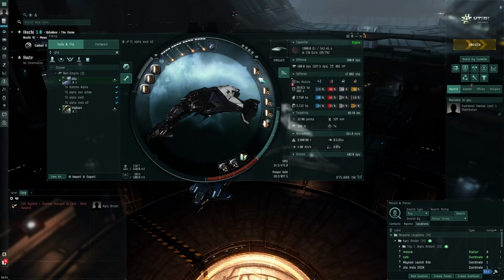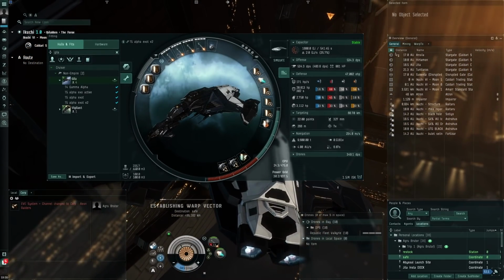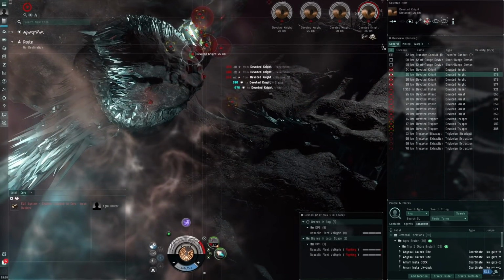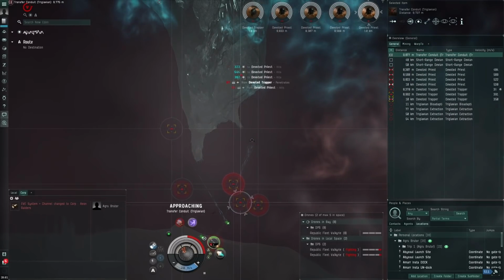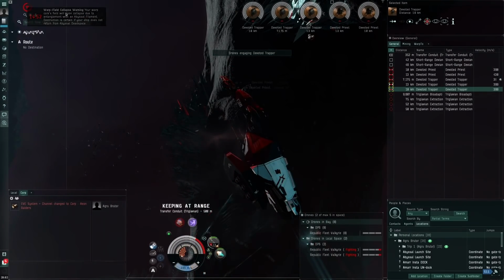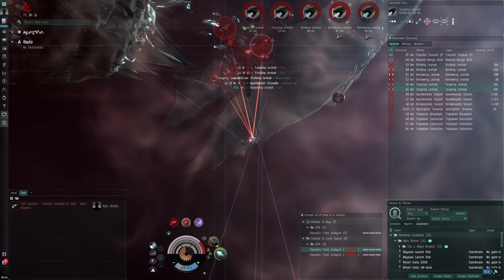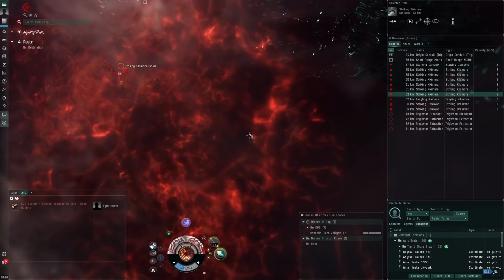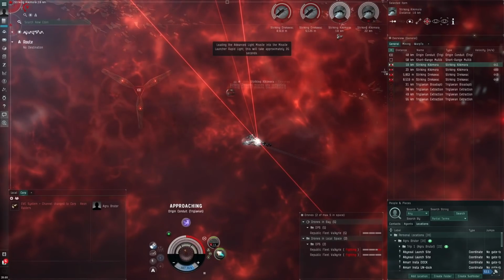EVE Online - T5 Abyss Gamma Alpha Clone Gila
This Gila fit is remarkably strong in the T5 gamma abyss as an Alpha clone!

Fit used:
[Gila, *T5 alpha exot v2]
Caldari Navy Shield Power Relay
Imperial Navy Drone Damage Amplifier

Republic Fleet Valkyrie x10

Nova Fury Light Missile x4664
Scourge Fury Light Missile x9640
High-grade Nirvana Alpha x1
High-grade Nirvana Beta x1
High-grade Nirvana Delta x1
High-grade Nirvana Gamma x1
Zainou 'Gnome' Shield Management SM-703 x1
Zainou 'Gnome' Shield Operation SP-903 x1